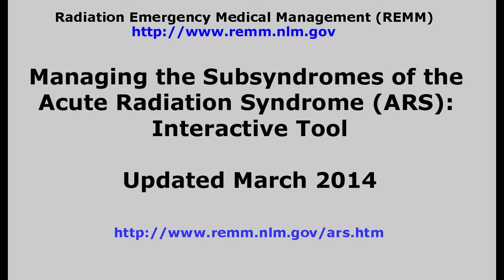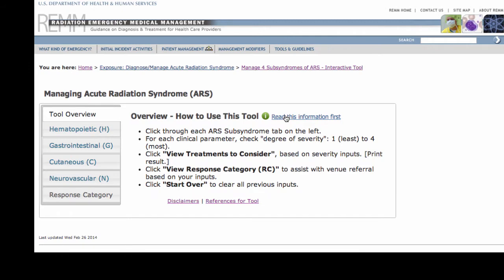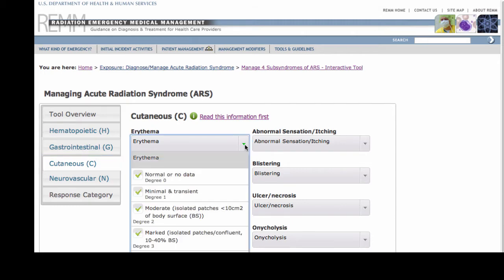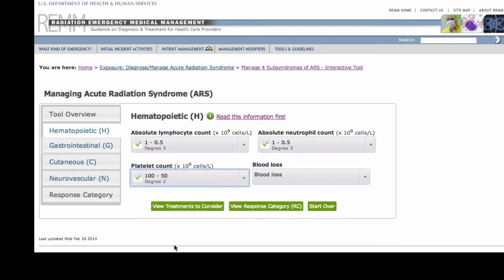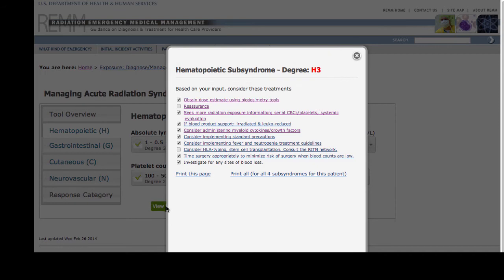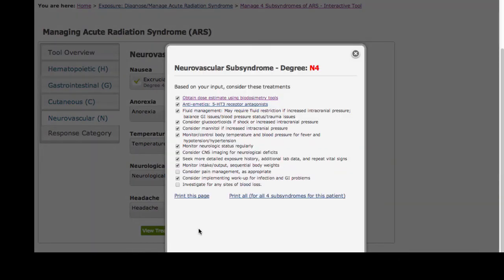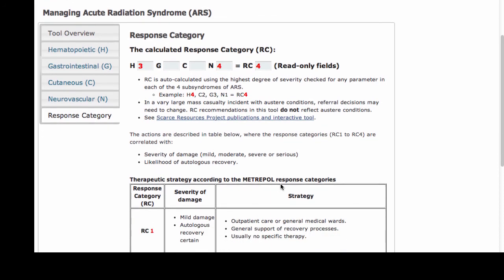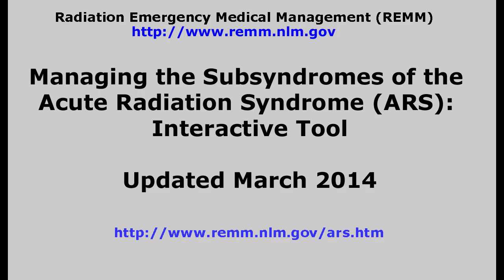REMM: Managing the 4 Subsyndromes of the Acute Radiation Syndrome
Demo of the the March 2014 version of the REMM web site's (Radiation Emergency Medical Management) interactive tool for managing the 4 subsyndromes of the Acute Radiation Syndrome (ARS). Tool URL . Time codes for this content: 0:00 Intro; 2:00 The 4 Subsyndromes; 2:30 Data for a sample patient; 4:50 Response Category; 6:30 Conclusion. Home page of REMM